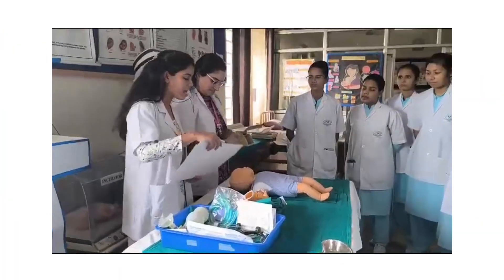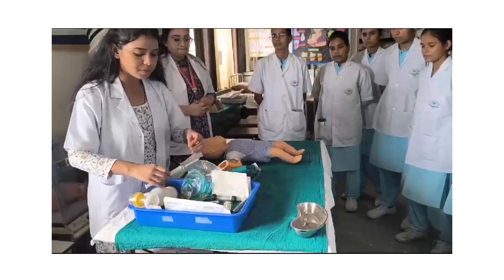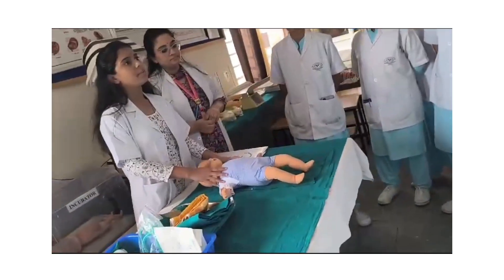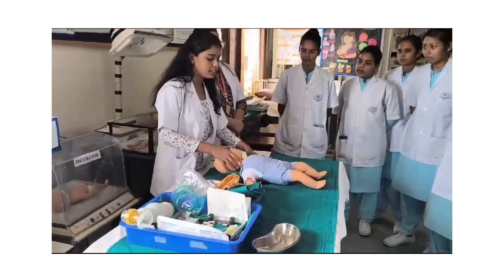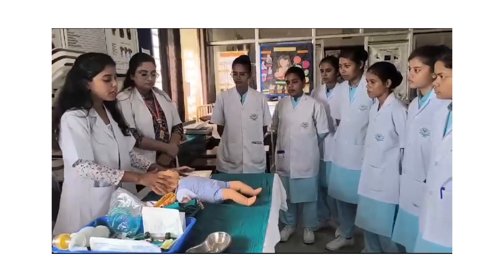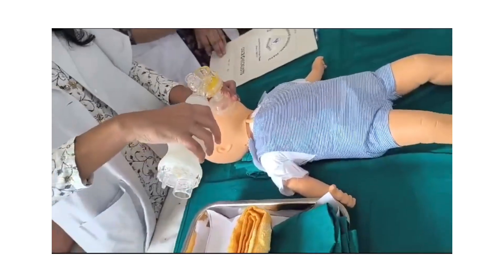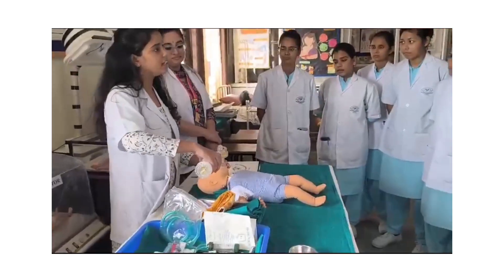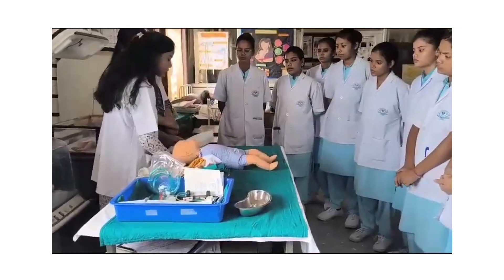Neonatal resuscitation procedure at your fingertips